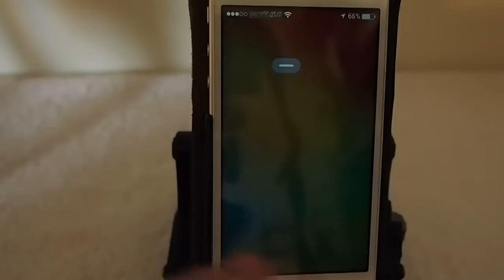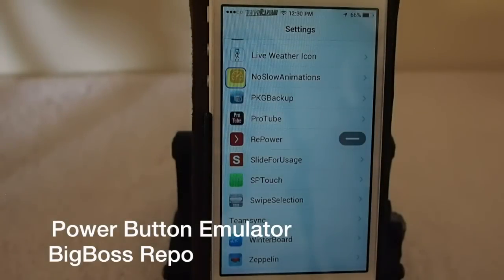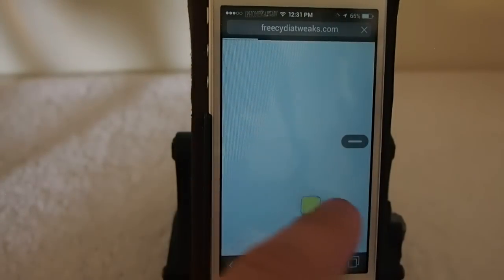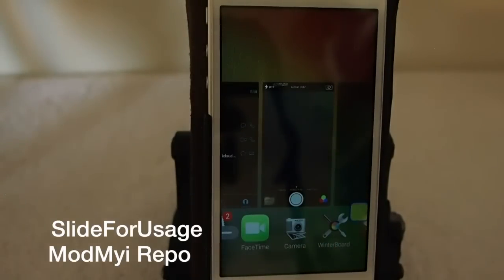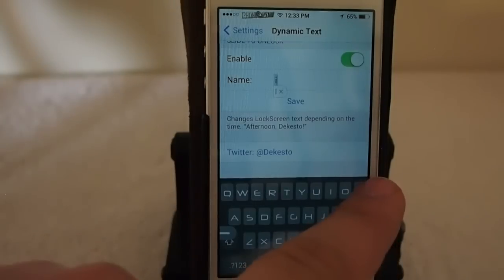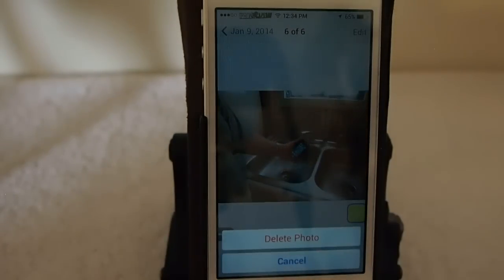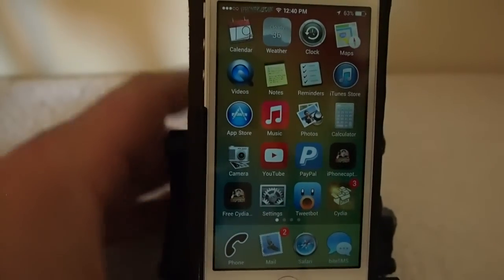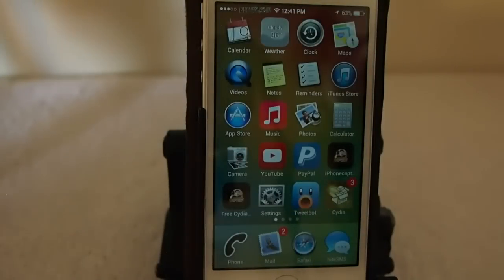Best Top 10 FREE iOS 7 Cydia Tweaks & Apps Evasi0n7 2014 iPhone 5 (Part 1)